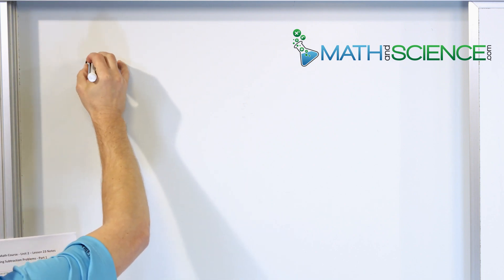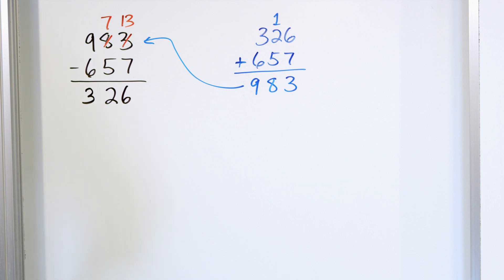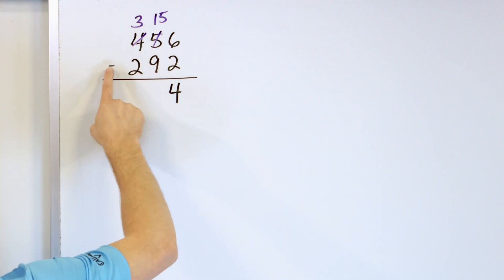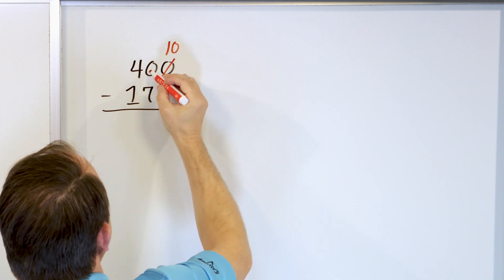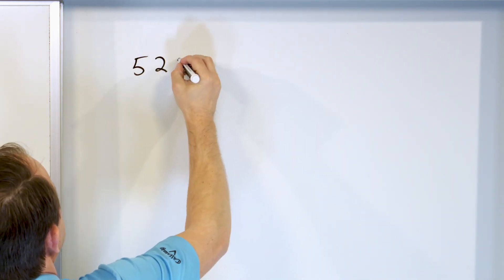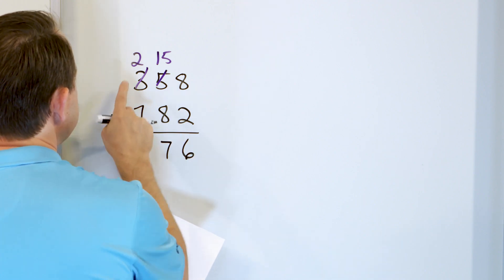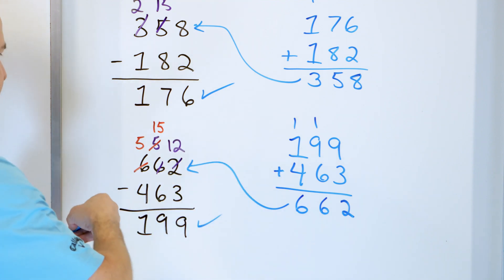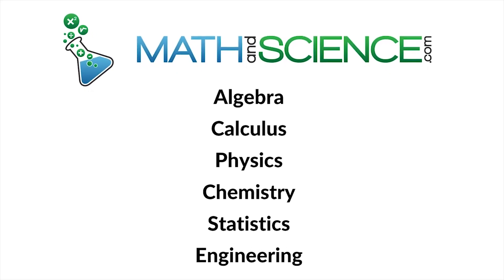Checking Subtraction Problems with Addition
Checking subtraction problems is an essential skill that ensures accuracy in mathematical calculations. This video provides a detailed guide on how to verify your subtraction work, making it easier to identify and correct mistakes.

The video begins by explaining the importance of checking subtraction problems, emphasizing the need for accuracy in both simple and complex calculations. You'll learn various techniques for verifying subtraction results, such as using addition to check your work. The video demonstrates how adding the difference to the subtracted number should equal the original number, providing a reliable method to confirm your answers.

Step-by-step examples illustrate the process of checking subtraction problems with both small and large numbers. The video covers different scenarios, including borrowing across zeros, to ensure you understand how to apply the verification methods in various contexts.

Practical exercises and visual aids reinforce the concepts, allowing you to practice and master the techniques. The video also addresses common errors, such as incorrect borrowing or misalignment of numbers, and provides tips to avoid these pitfalls.

Ideal for students, teachers, and anyone looking to improve their math accuracy, this video simplifies the process of checking subtraction problems. By the end, you will be confident in your ability to verify your subtraction work, ensuring precise and reliable calculations.